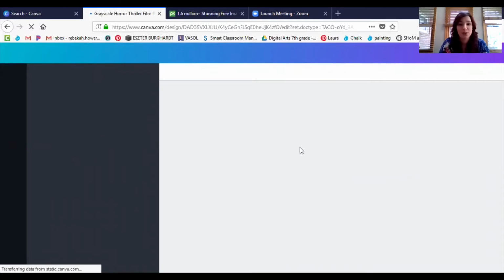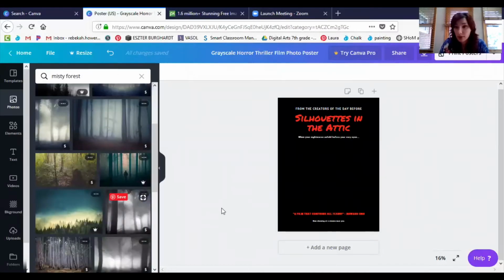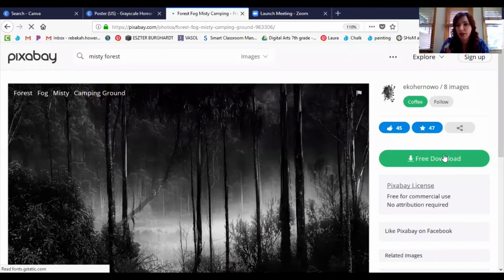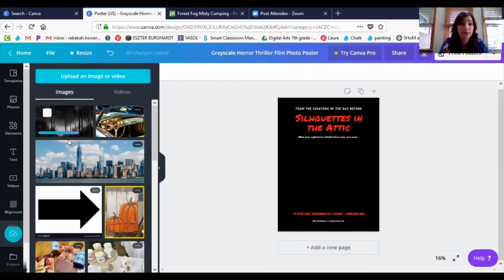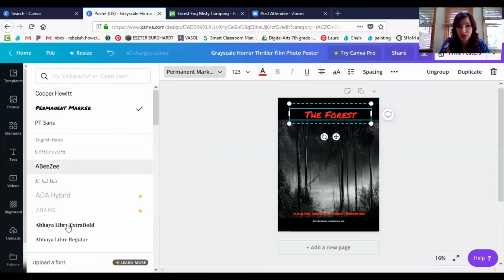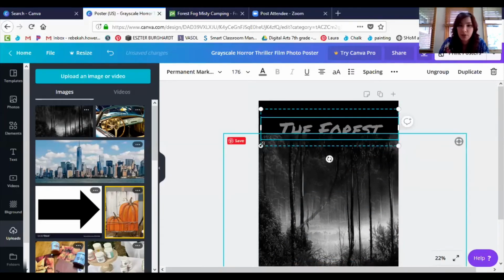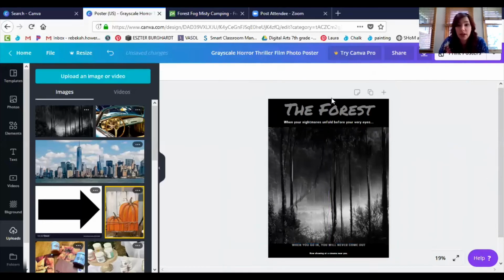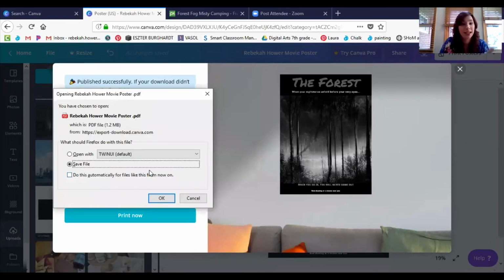Movie Poster Project: Digital Art Project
Create your own movie poster with this project. Use digital programs or create it using your paper and supplies at home! Take a picture and show it off!